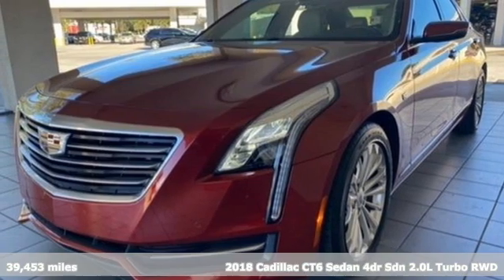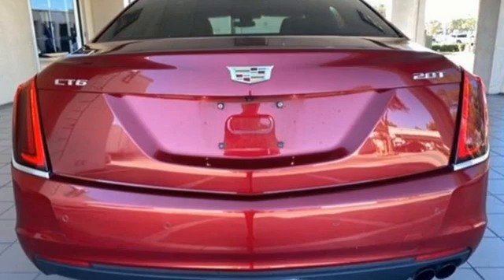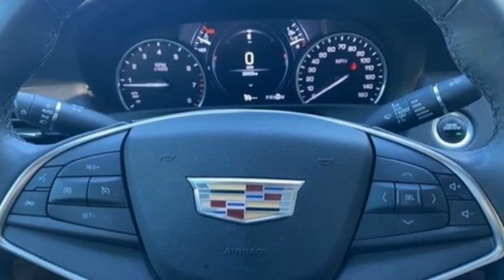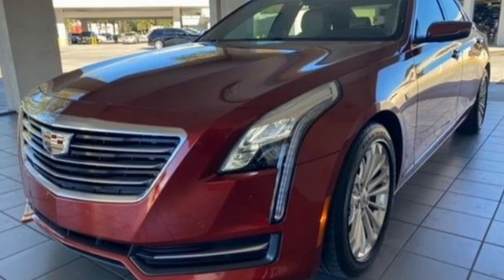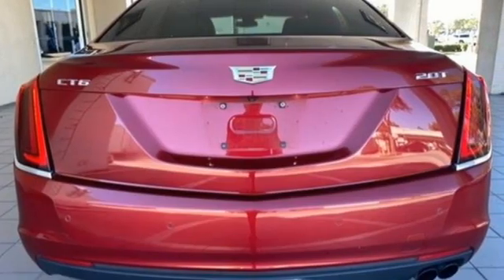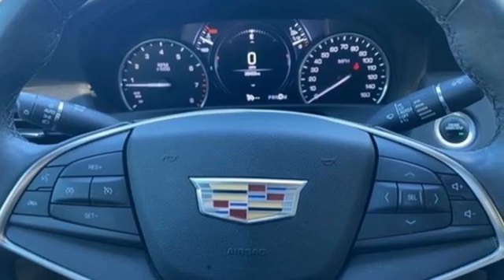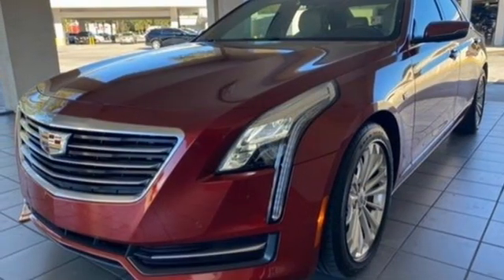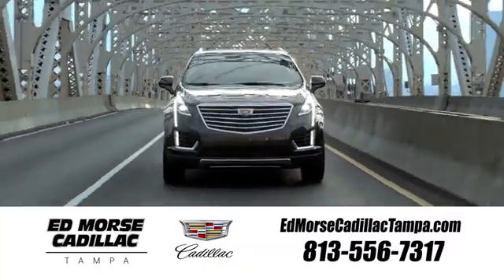Certified 2018 Cadillac CT6 Tampa FL St. Petersburg, FL TR11840 - SOLD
Year: 2018
Make: Cadillac
Model: CT6
Trim: 2.0L Turbo Standard
Engine: 2.0l 4 Cylinder Turbocharged
Transmission: RWD 8-Speed Shiftable Automatic
Interior: Light Neutral With Jet Black Accents
Mileage: 39453
Stock #: TR11840
VIN: 1G6KA5RX5JU128718
ONE OWNER TURBO IN A GREAT COLOR COMBO AND CADILLAC CERTIFIED FOR YOUR PEACE OF MIND!.CARFAX One-Owner. Certified.

Address:
101 East Fletcher Avenue